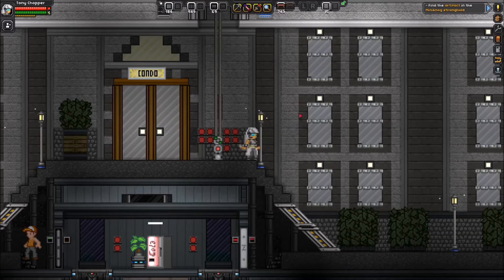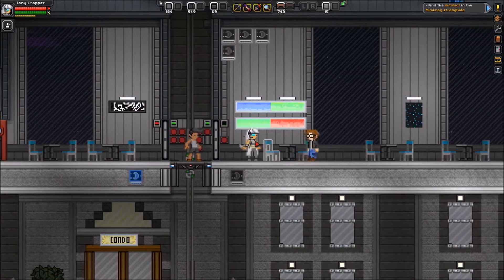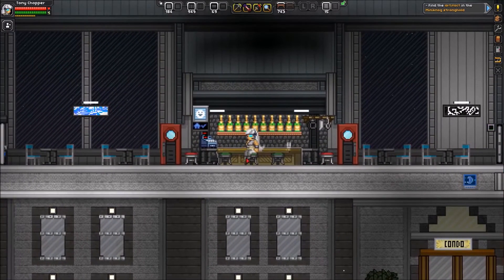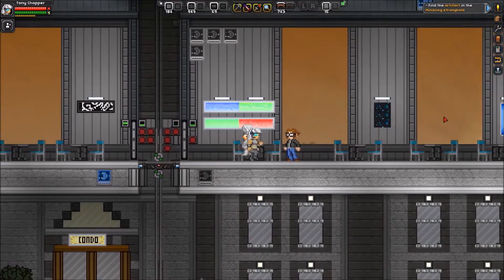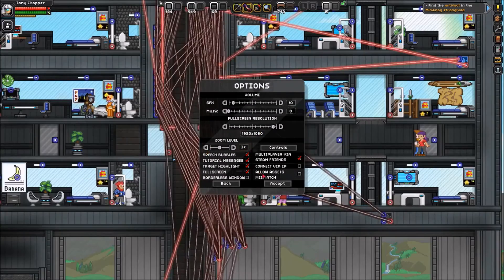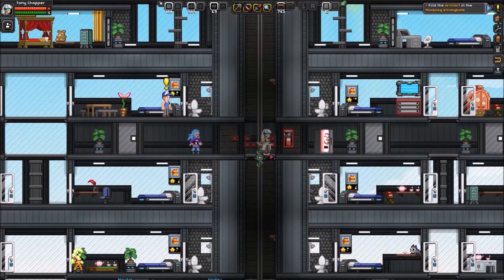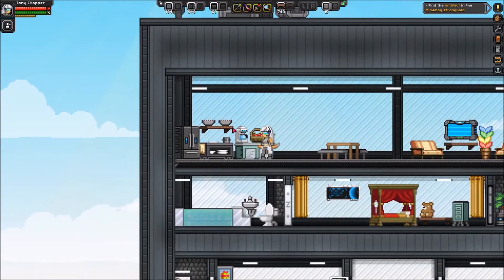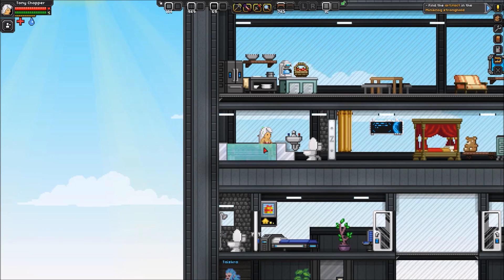Starbound: Earth 2.0, City Planet [Part 2] Condominium Completed!!!!!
Finally finished the condominium. I actually really liked this build, despite the horror of wiring the glitchy af elevator. :D